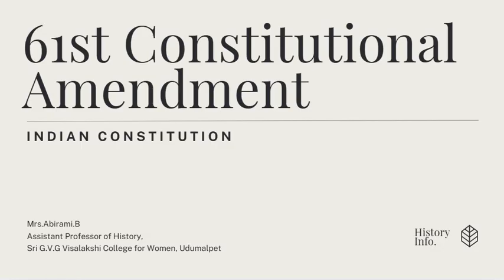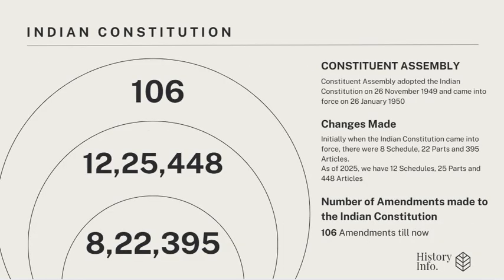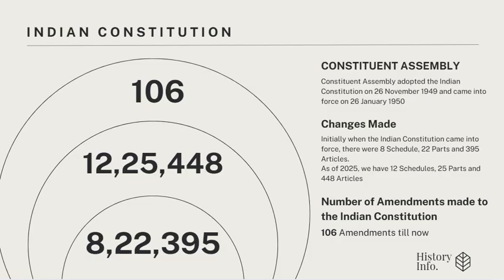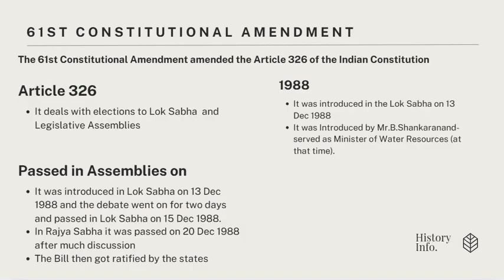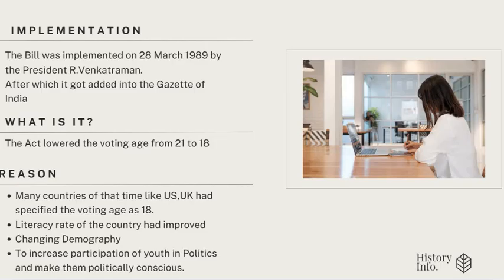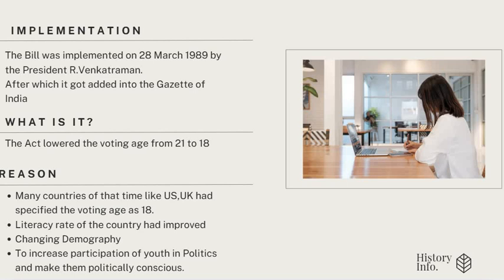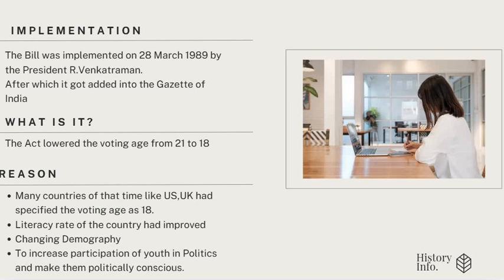61st Constitutional Amendment 1988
61st Constitutional Amendment, 1988